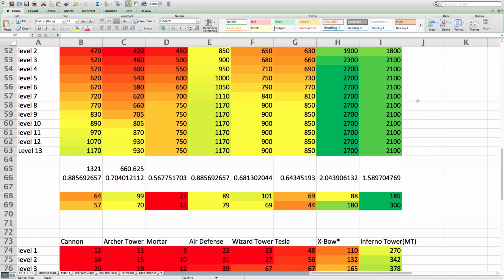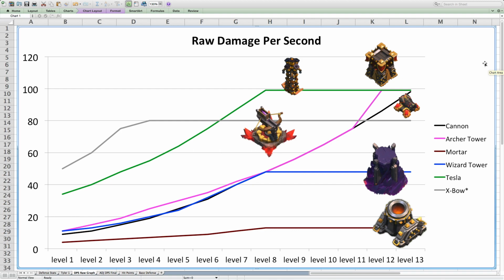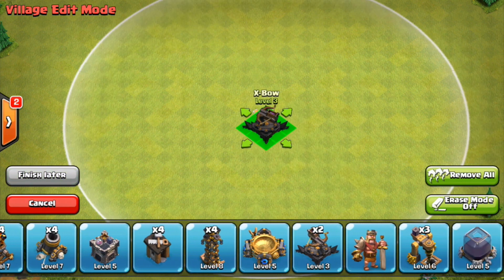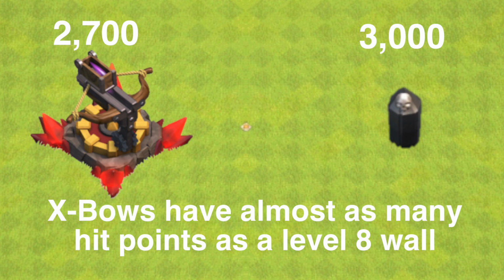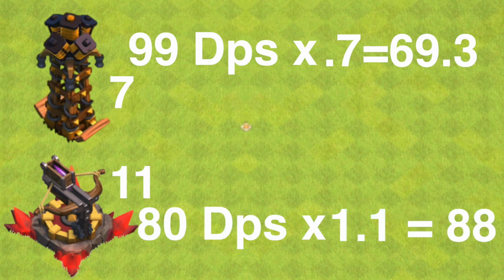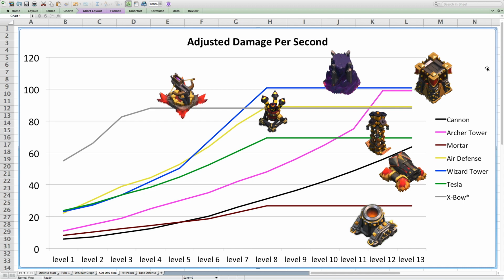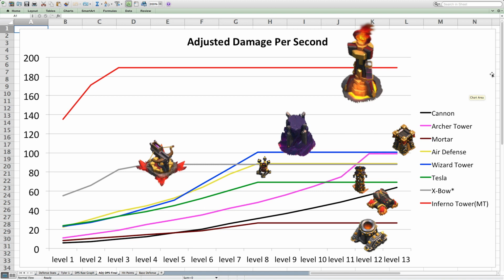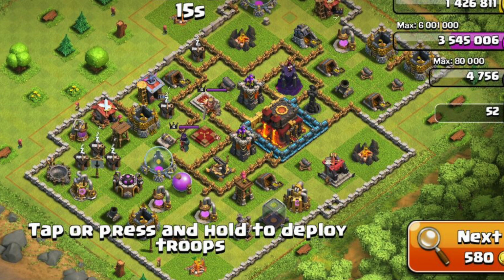What is the Best Defense in Clash of Clans?